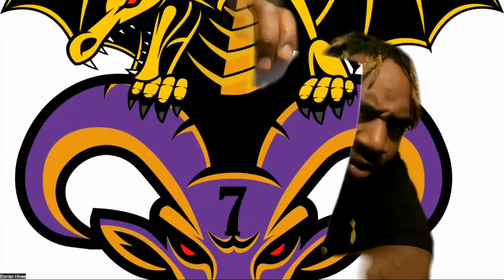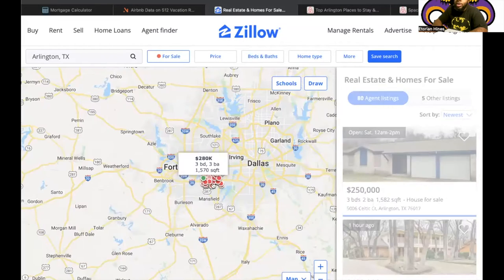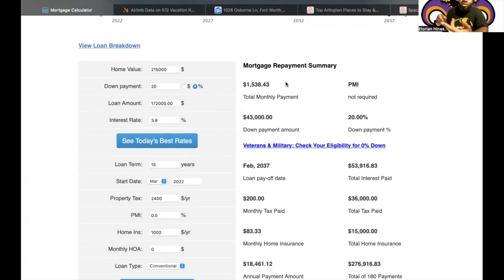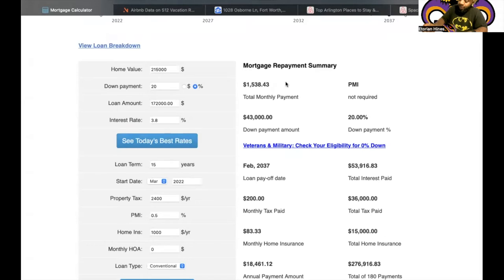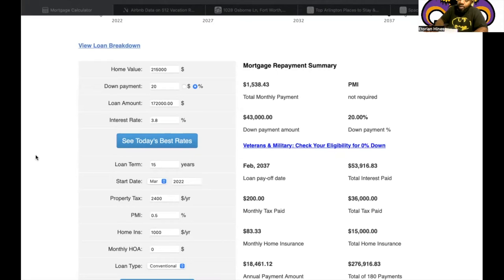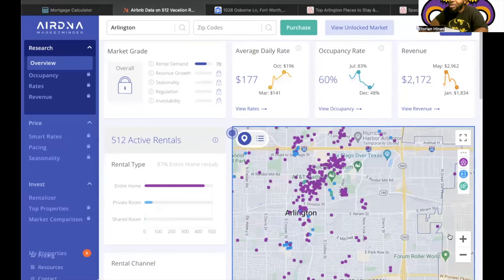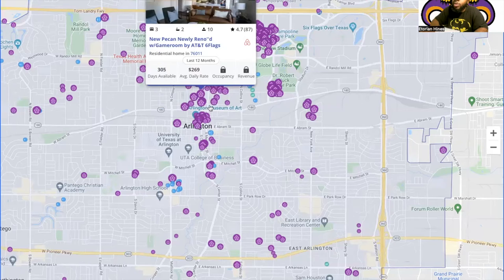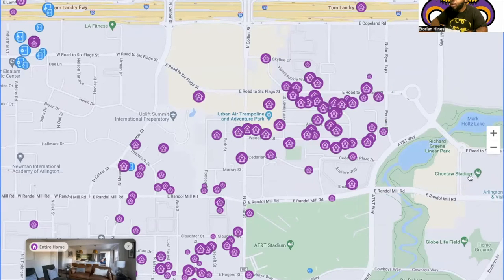The Distorted Cosmos | How to look up and price an Airbnb in Arlington TX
Are you looking to invest your money? Well here is how I'll try to make your money make you money!

Haven't Pulled a card this week but I need too.

Website for SponsoredItems and also don't forget to check out my Blog on the website as well.

This information is meant for motivational use. Please seek professional help if you are suffering from any issue.